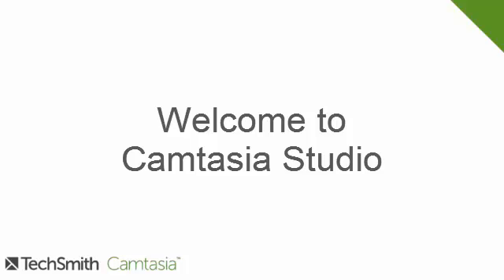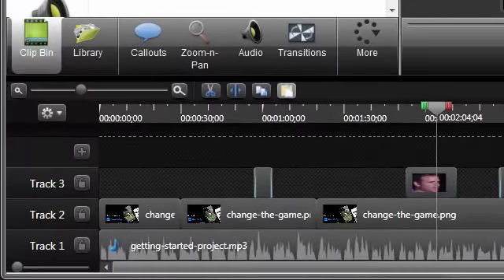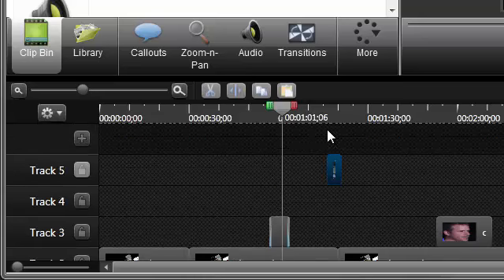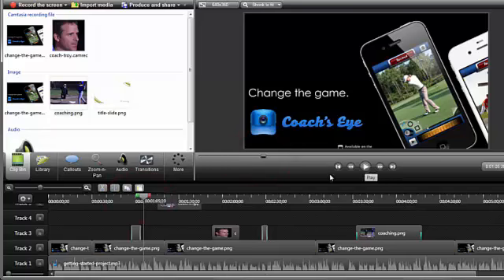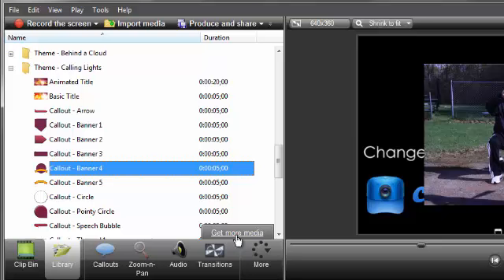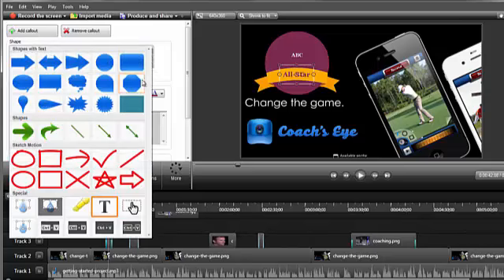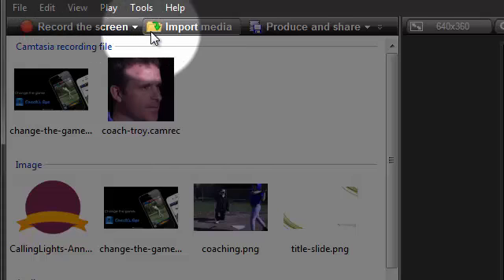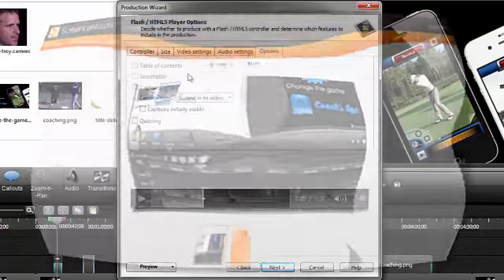Camtasia Tutorial ।। English